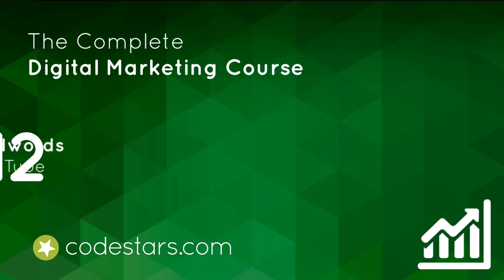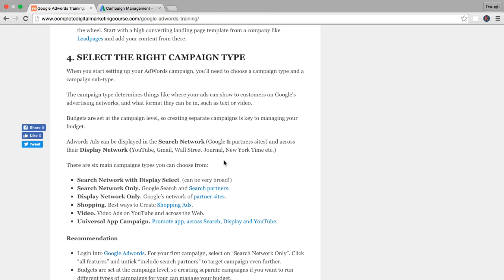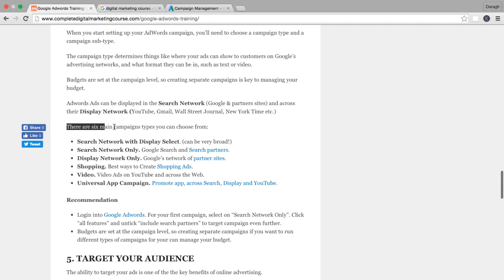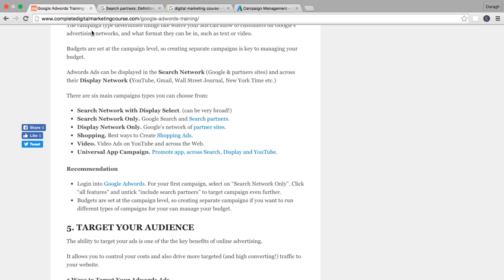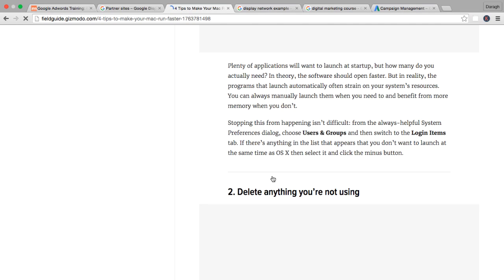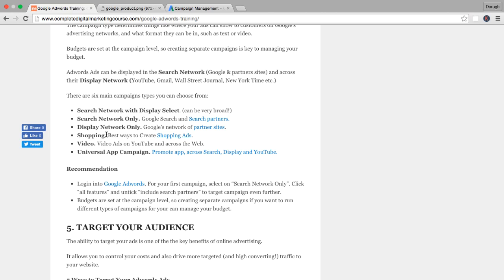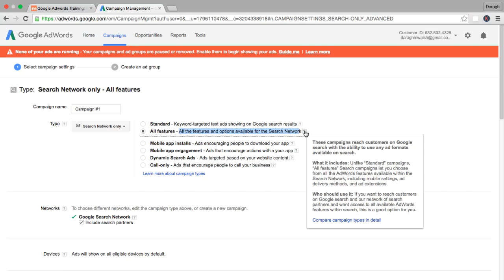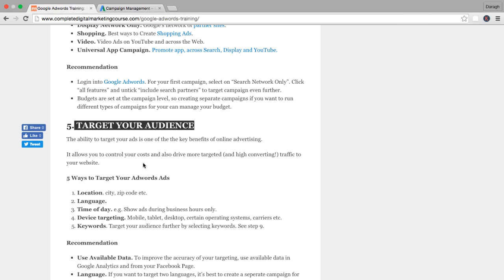Select The Right Campaign Type - Comprehensive Digital Marketing